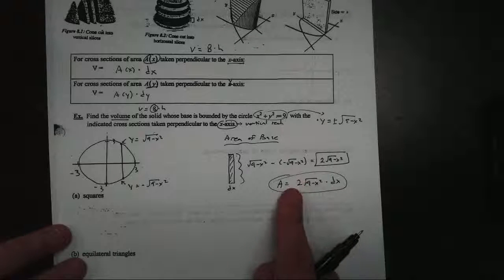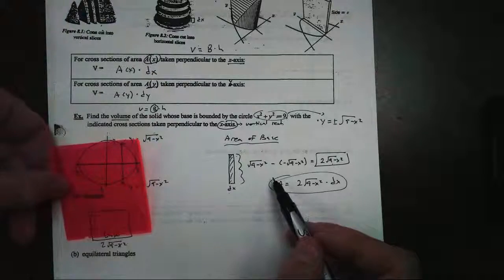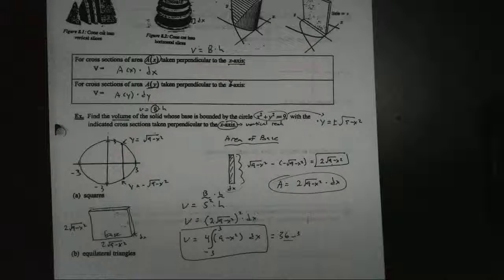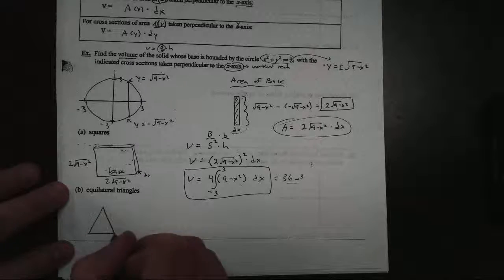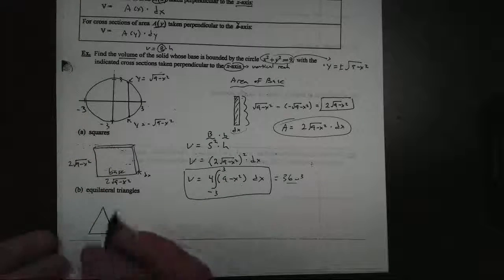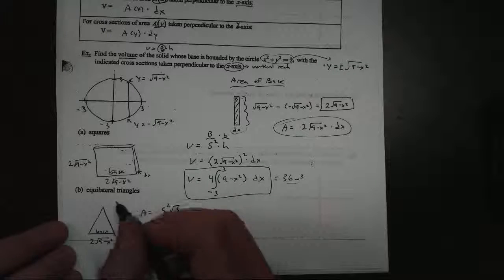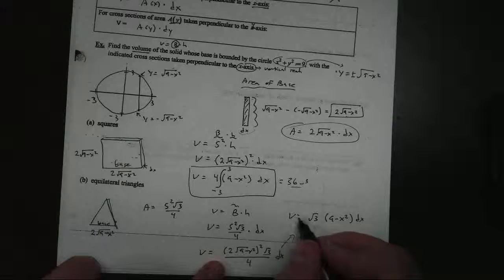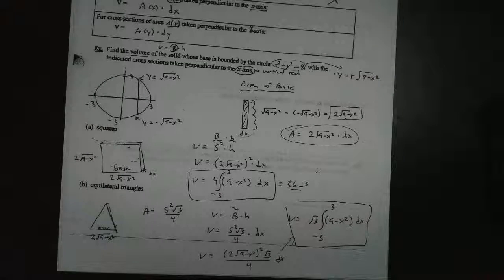Volume by Cross Sections Part 2